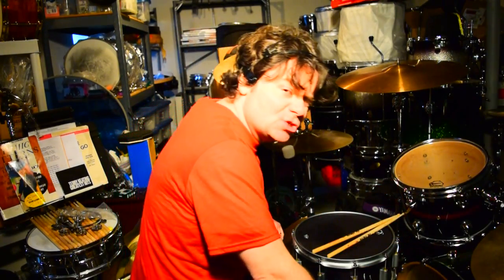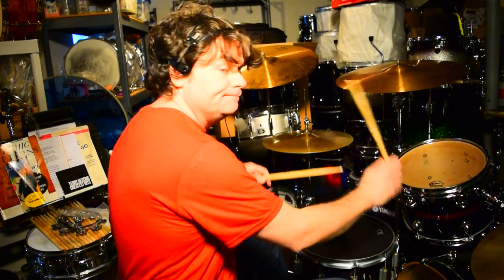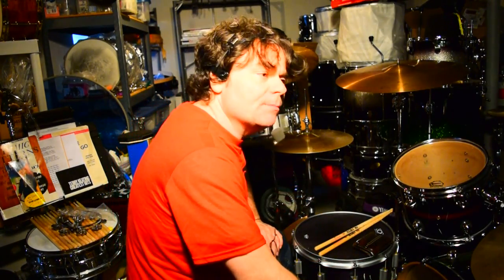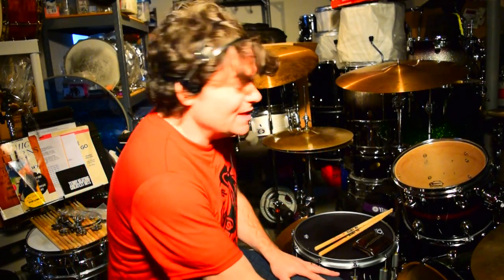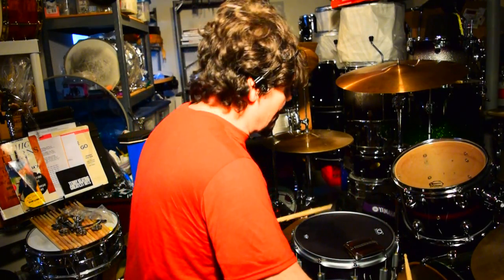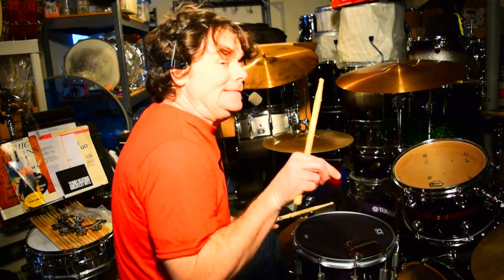THE TOP 10 JOHN BONHAM DRUM BEATS & RIFFS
The TOP 10 JOHN BONHAM DRUM Riffery . In no particular order.  A "must-be-somewhat-familiar-with" curriculum kit for the BONHAM/LED ZEPPELIN CONNOISSUER!